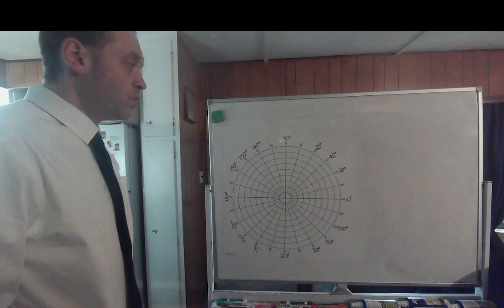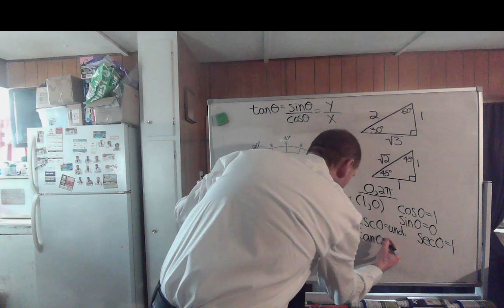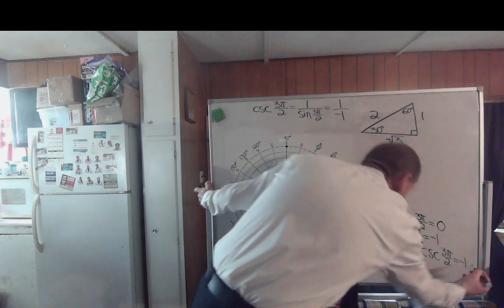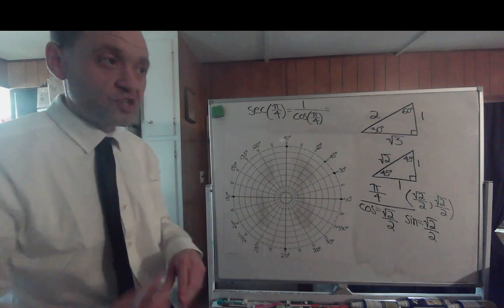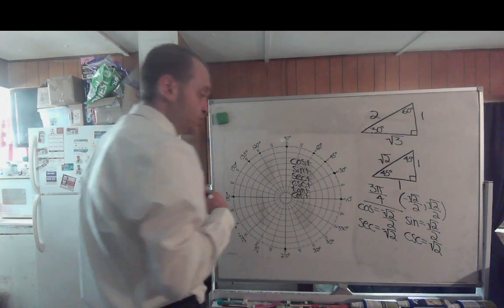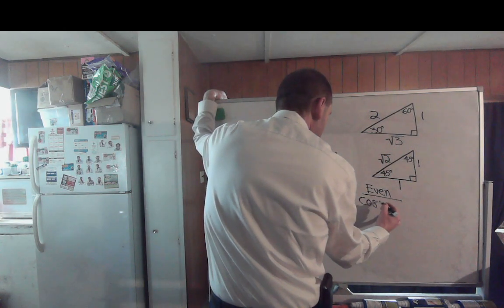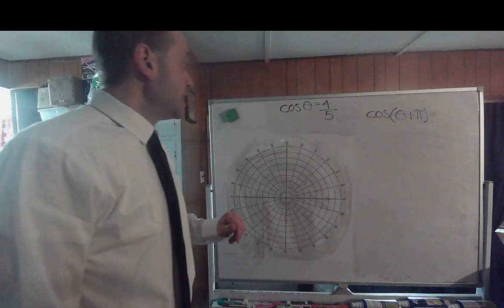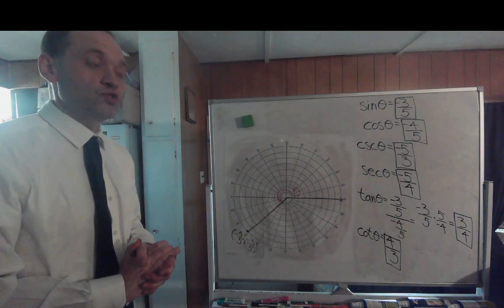Trigonometric Functions: The Unit Circle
Introducing the Unit Circle: 00:00:00 to 00:01:23
Naming the 6 Trigonometric Functions and How They Work: 00:01:23 to 00:04:54
 Reviewing 2 Special Triangles from Geometry: 00:04:54 to 00:06:39
Relating Cosine and Sine to Special Angles as x and y values and deriving the other 4 functions from them: 00:06:39 to 00:51:34
Even and Odd Trig Functions: 00:51:34 to 00:59:00
Periodic Trig Functions: 00:59:00 to 01:04:19
Using Coordinates with a Radius of 1 to find the 6 Trig Function Values: 01:04:19 to 01:12:48

Source: Precalculus with Limit: A Graphing Approach, 5th Edition; Section 4.2